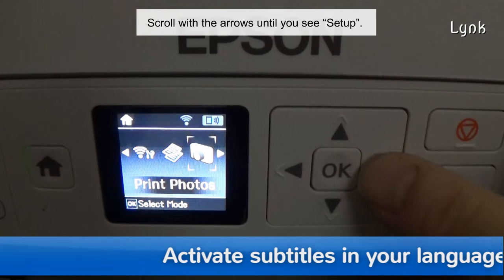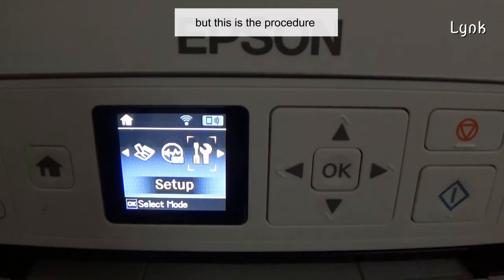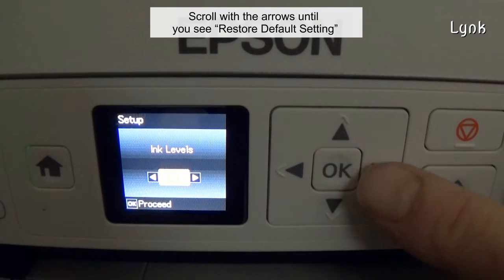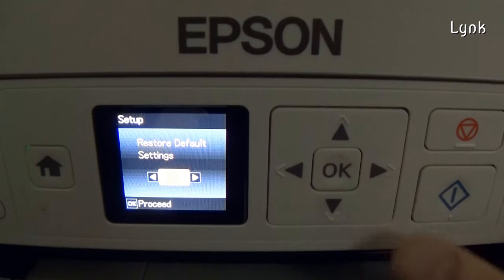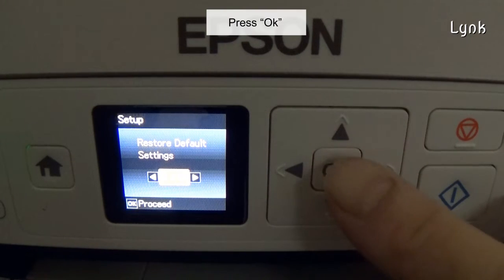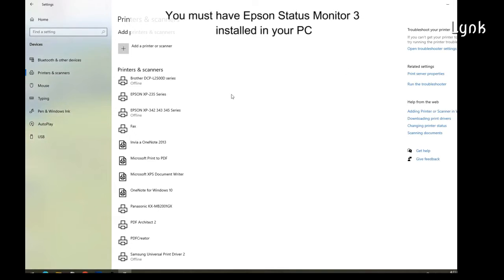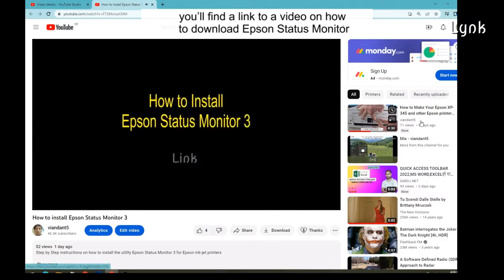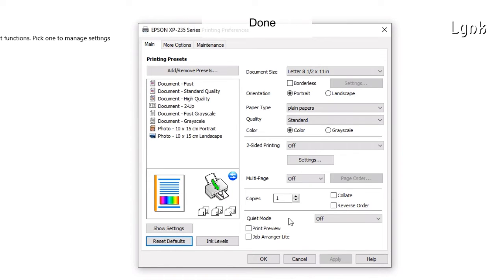Reset Epson Inkjet printers – Restoring Default Settings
How to restore the default settings Epson XP Expression Home and WF WorkForce ink-jet printers. Factory reset Epson printers.
How to restore the old settings.
If your Epson XP is stuck or freezes during printing or you have problems with Wi-Fi connection, after the resetting the errors should disappear.
Remember that all your private data saved on the machine will be permanently deleted.